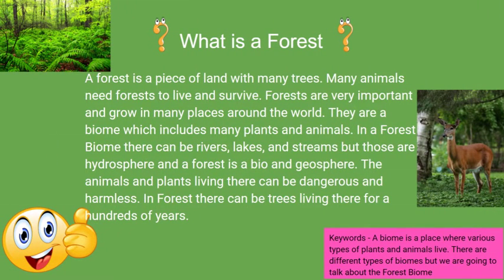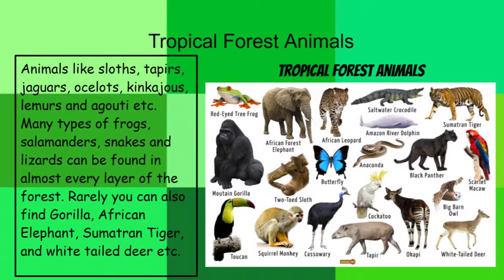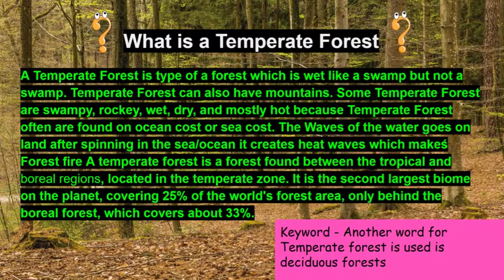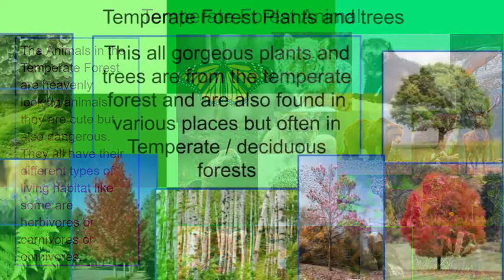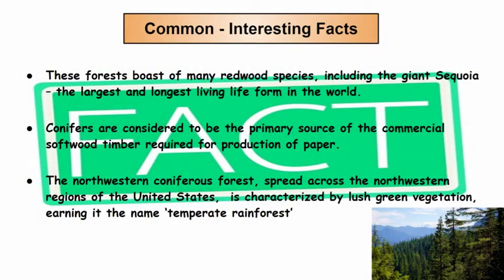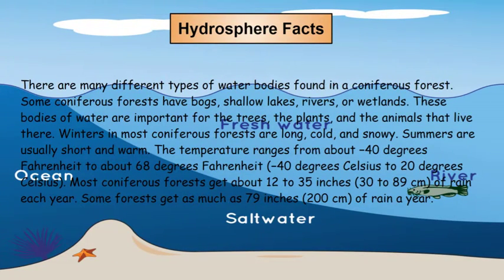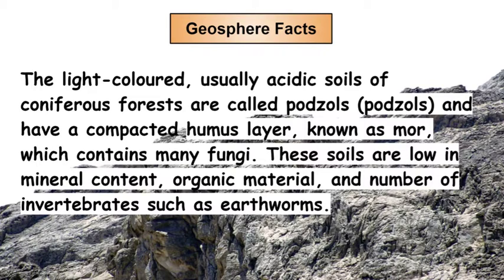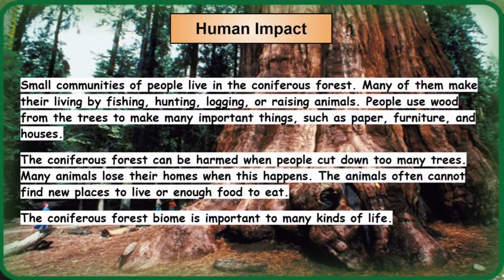What are forest and Coniferious forest.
My resources

Information for Tropical forest.

The link for information about the Coniferous forest